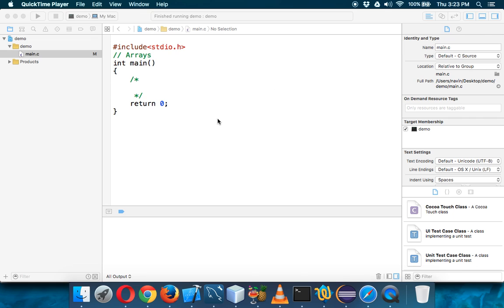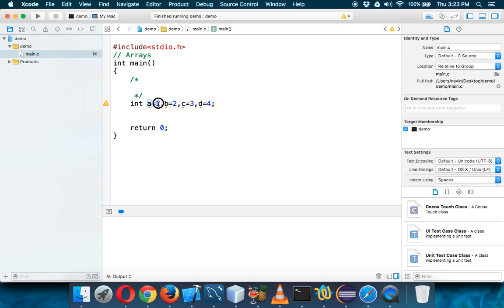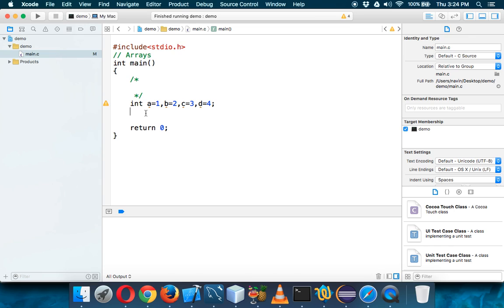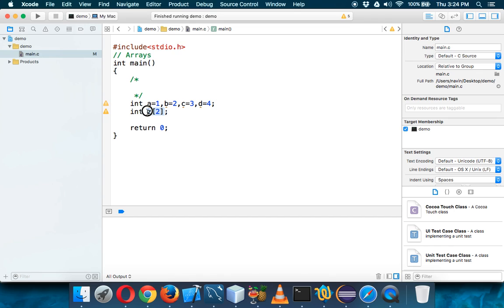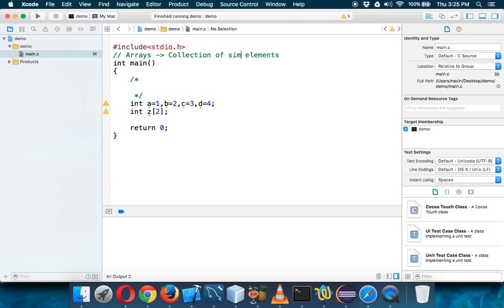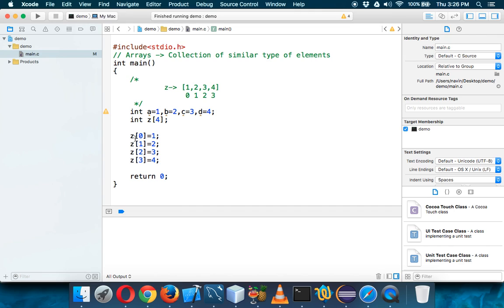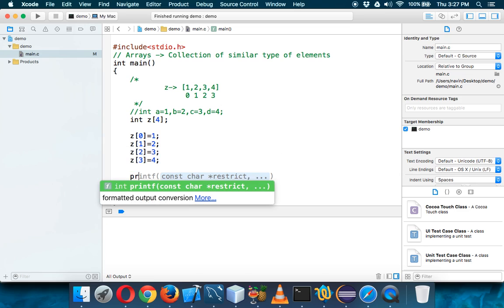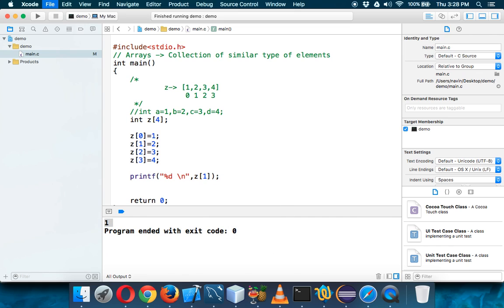C Programming Tutorial - 31 Array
Array is  data structure that stores fixed size collection of elements.
An array is a sequence of data  of same value.With the help of array we can store more data in single variable and that data can be access with index.

An array is a sequence of data item of homogeneous value